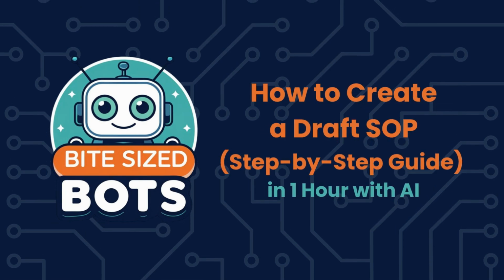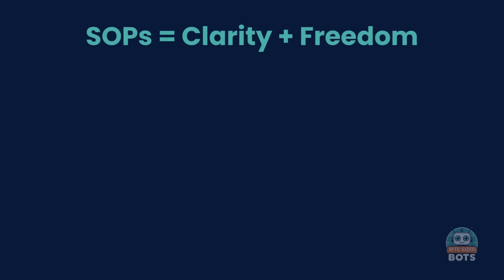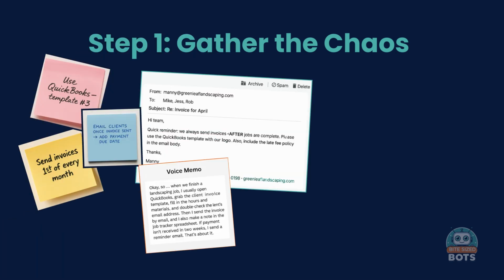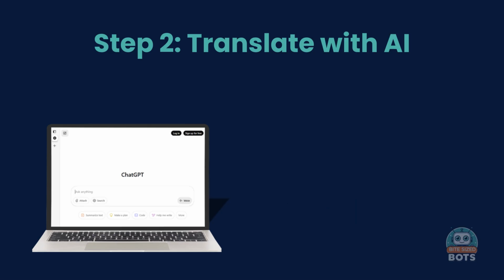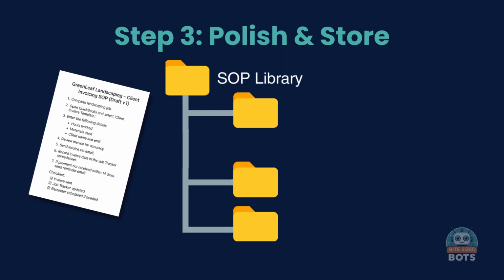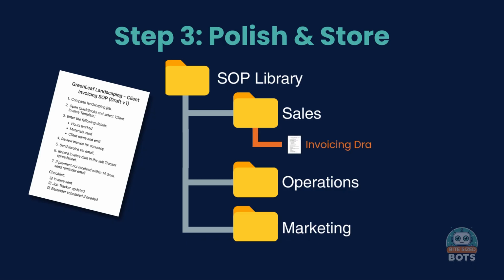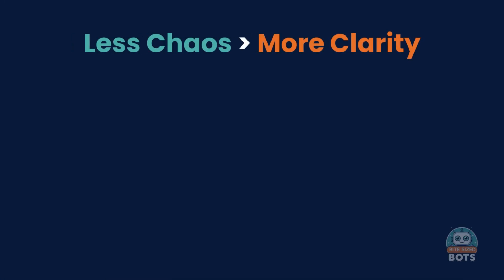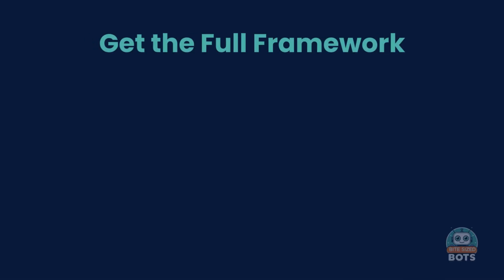Create Your First SOP (Step-by-Step Guide) in 1 Hour Using AI (No Fancy Tools!)”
Most small business systems live on sticky notes or scattered emails — but in just one hour, you can turn that chaos into your very first SOP (a simple step-by-step guide) using AI and everyday tools.

✨ In this video, you’ll learn:

How to gather your scattered notes (sticky notes, voice memos, screen recordings)

How to use ChatGPT to turn messy inputs into a clean, structured SOP draft

How to polish & store your SOP in the cloud so your team can actually use it

Bonus tools: Scribe, Loom, Guidde for screenshots, recordings, and training libraries

🛠️ AI tools mentioned:
ChatGPT, Scribe, Loom, Guidde

📩 Want the full framework, a ready-to-use prompt, and tool ratings to make SOPs even easier? Sign up for the Bite Sized Bots newsletter: